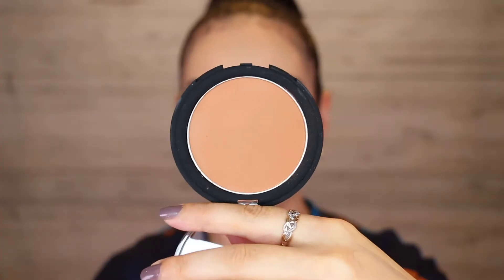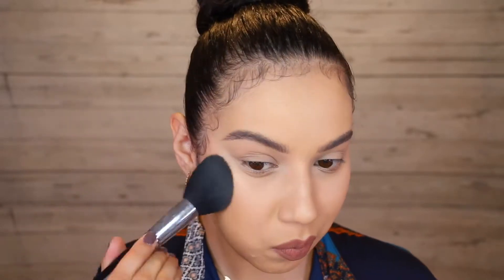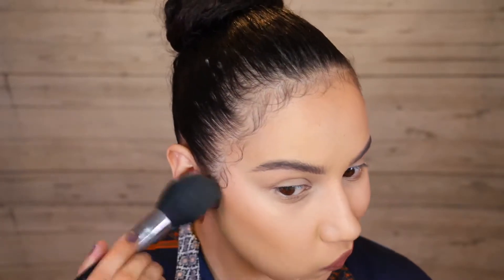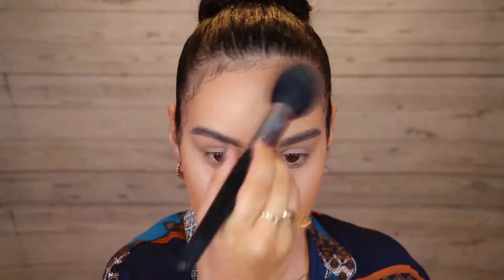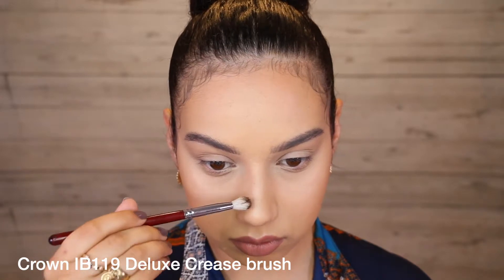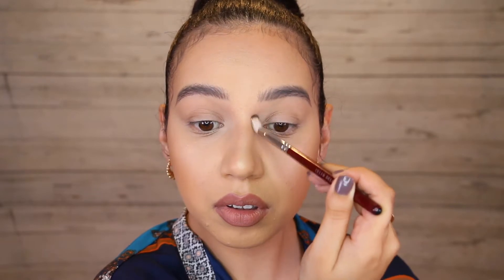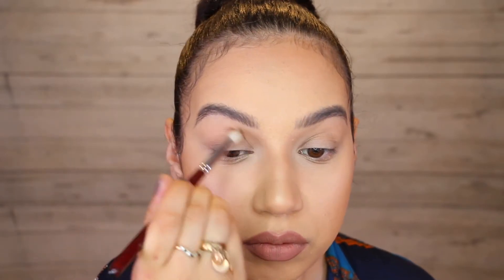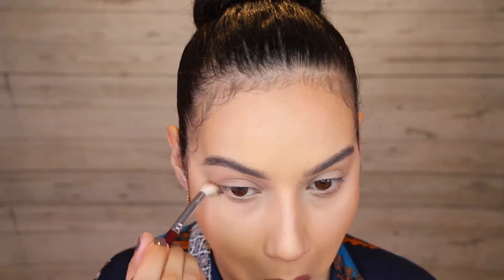Crownbrush Makeup Tutorial using our Light, Medium & Dark Bronzers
Crownbrush Makeup Artist Christine, shows us how you can do a full face of Makeup using justour Light, Medium and Dark Bronzers to shape your face and use them as eyeshadows.